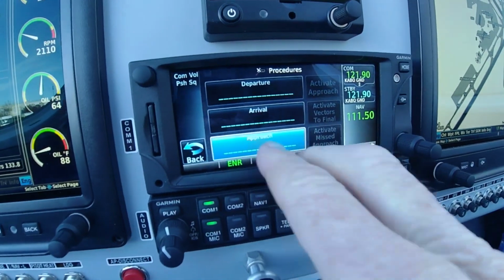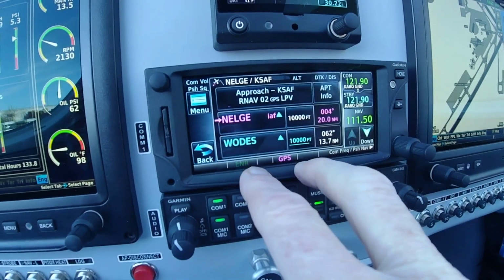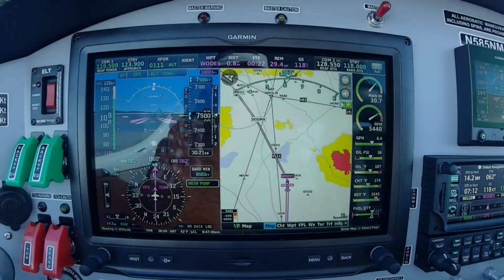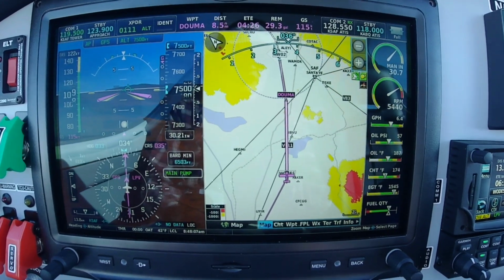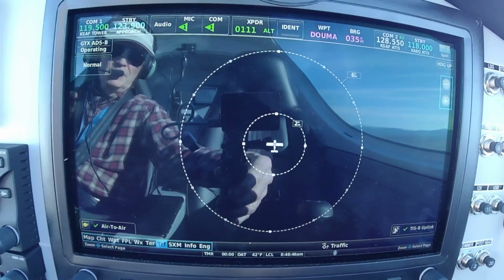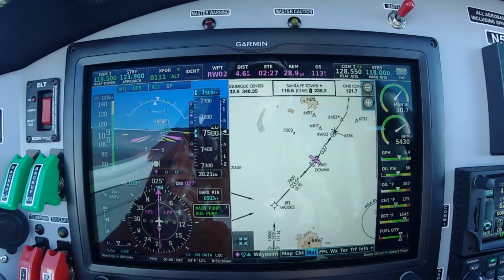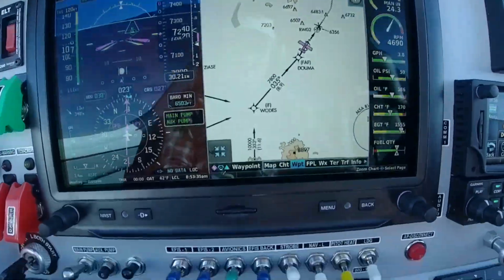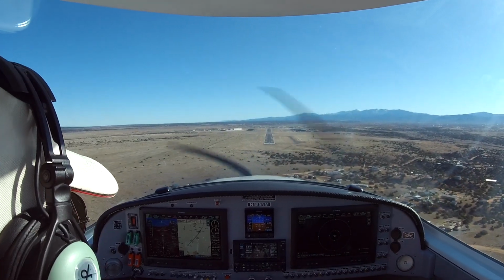BRIEF APPROACH: KSAF (Santa Fe NM) RNAV 2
Short Video Showing the RNAV 2 Approach Into Santa Fe, New Mexico